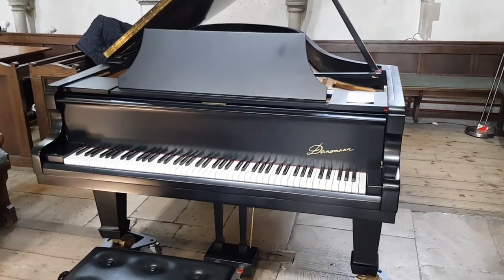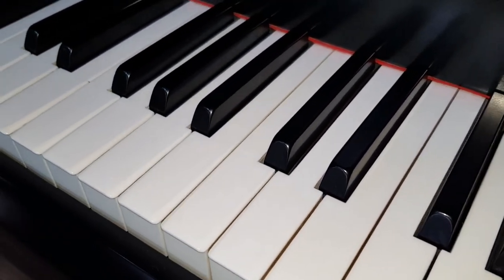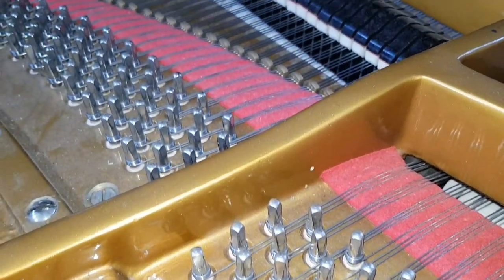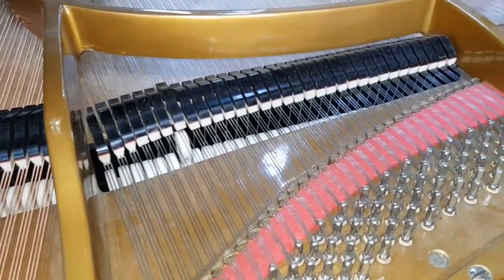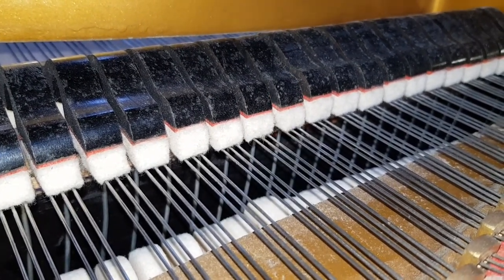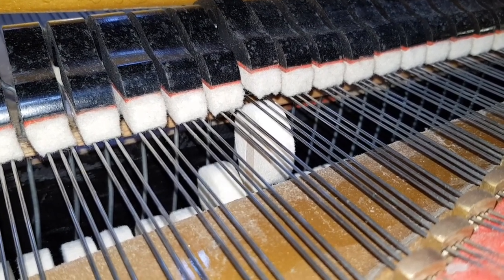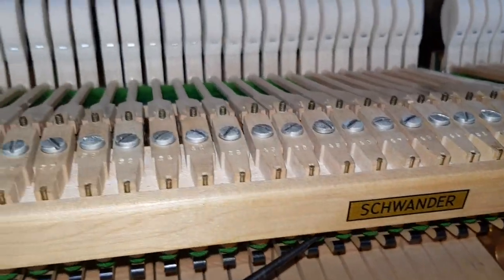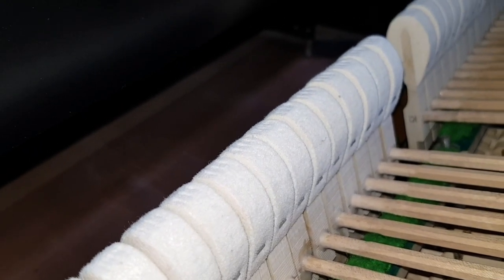Danemann 9ft concert grand piano 1962 restored c2006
Danemann made several concert grand pianos between 1945 and 1965. They certainly rivaled German grands of that period and are usually much less expensive.